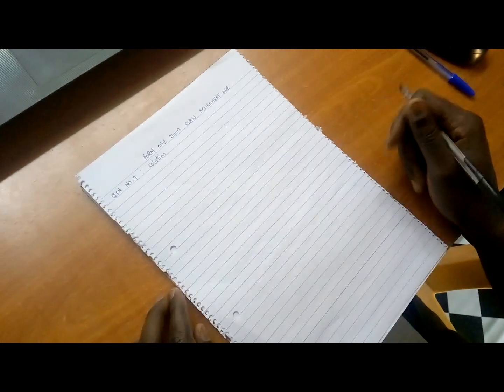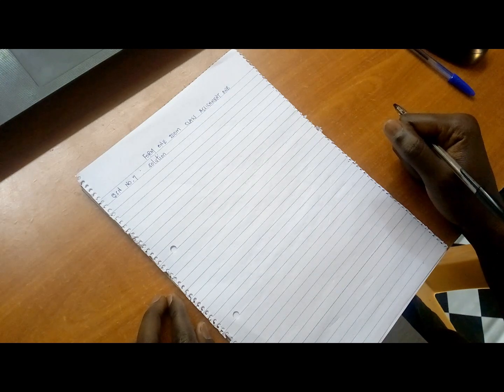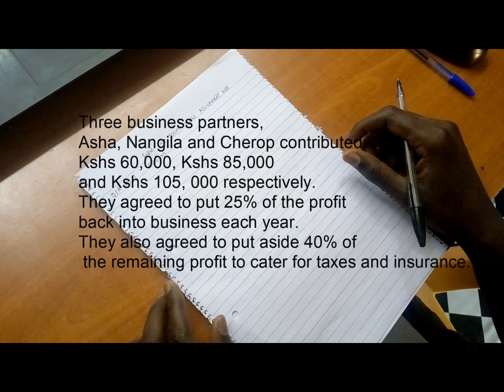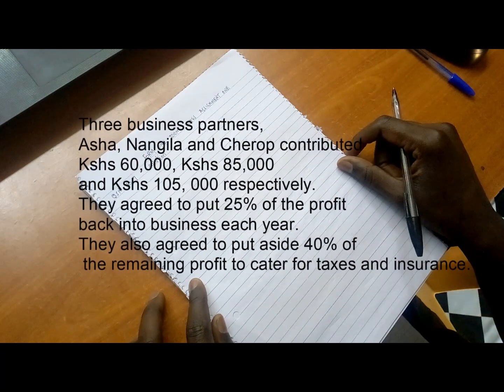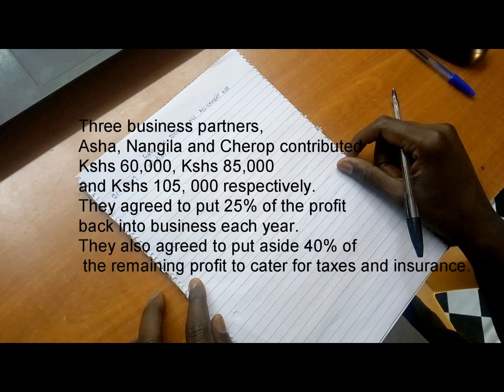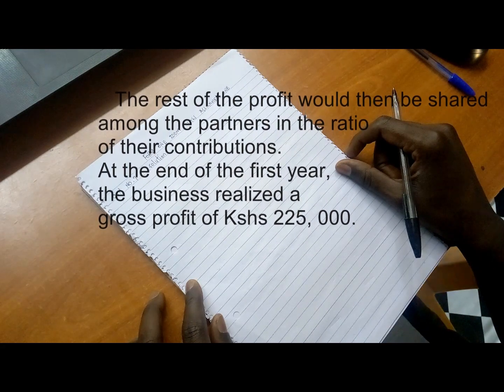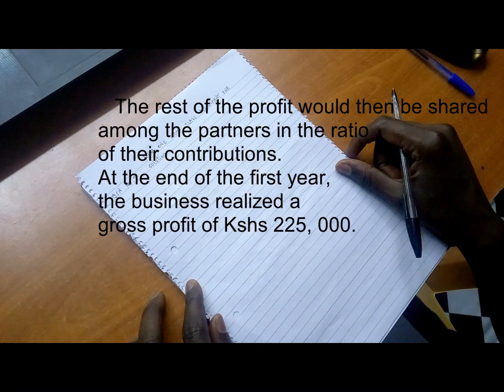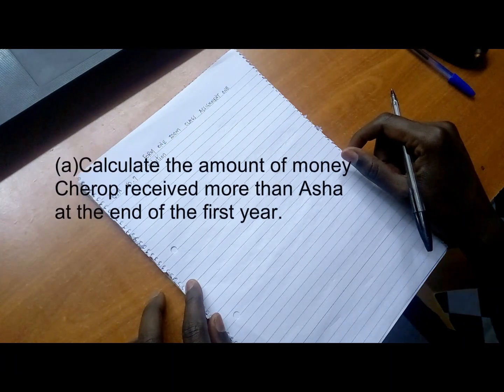REVISION TUTORIAL ON RATES RATIOS AND PROPORTIONS FORM 1 TOPIC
I hope you enjoy the Question and learn from it.

Three business partners, Asha, Nangila and Cherop contributed Kshs 60,000, Kshs 85,000 and Kshs 105, 000 respectively. They agreed to put 25% of the profit back into business each year. They also agreed to put aside 40% of the remaining profit to cater for taxes and insurance. The rest of the profit would then be shared among the partners in the ratio of their contributions. At the end of the first year, the business realized a gross profit of Kshs 225, 000.
(a) Calculate the amount of money Cherop received more than Asha at the end of the first year.
(b) Nangila further invested Kshs 25,000 into the business at the beginning of the second year.  Given that the gross profit at the end of the second year increased in the ratio 10:9, calculate Nangila’s share of the profit at the end of the second year.